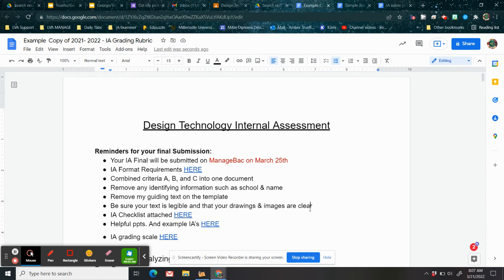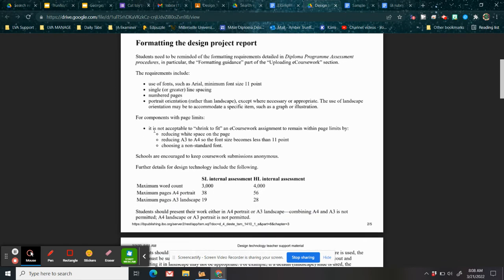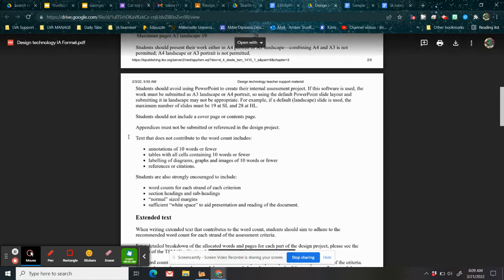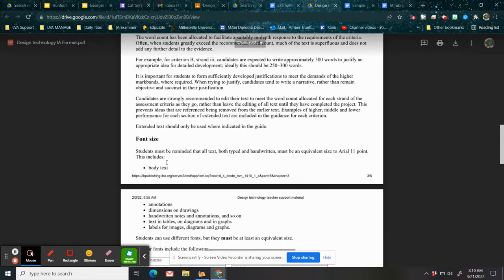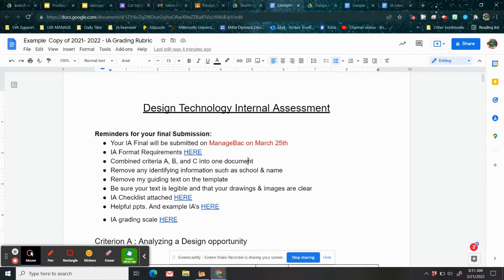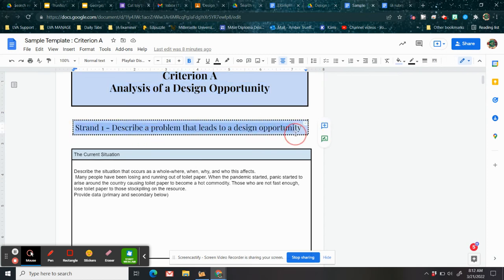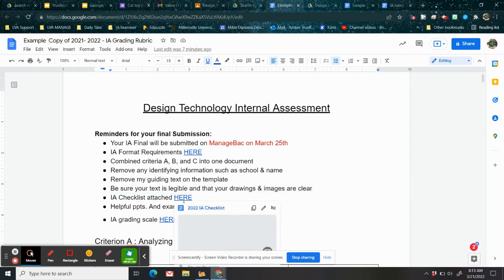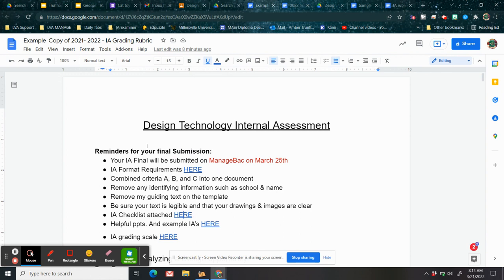IA Final Submission